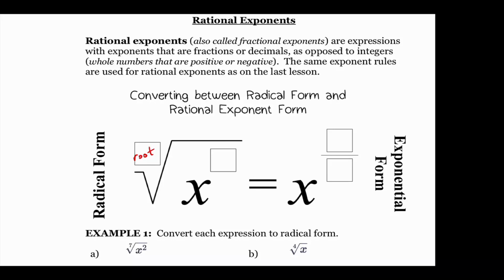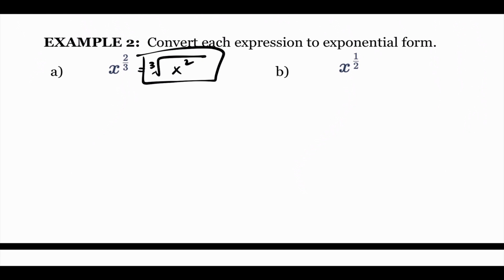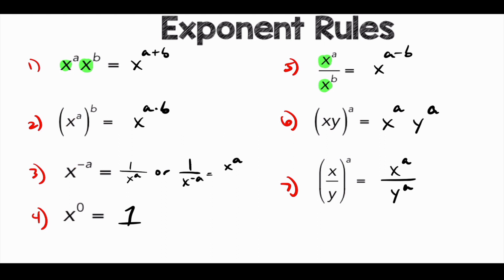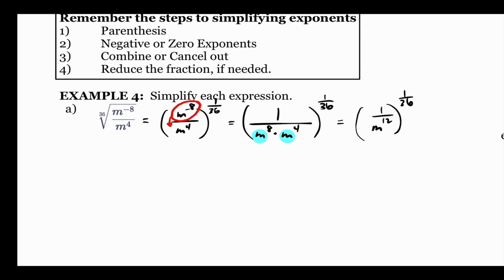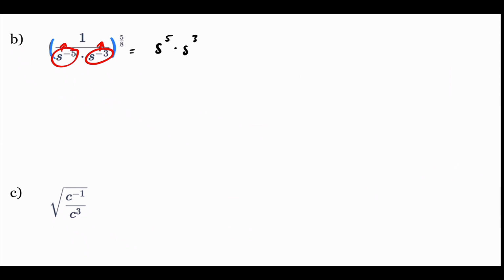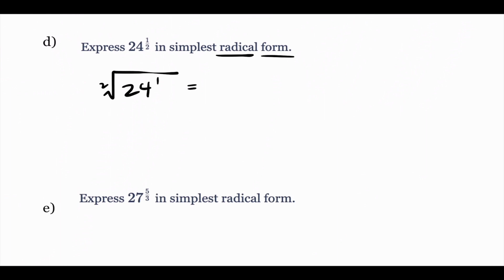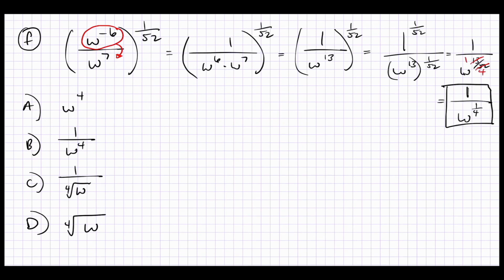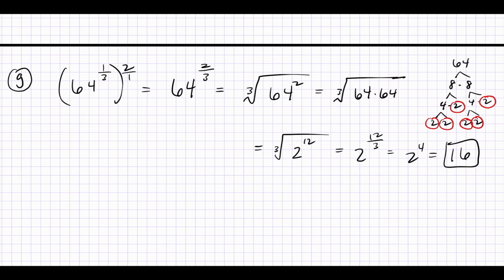2/27/23 - Rational Exponents